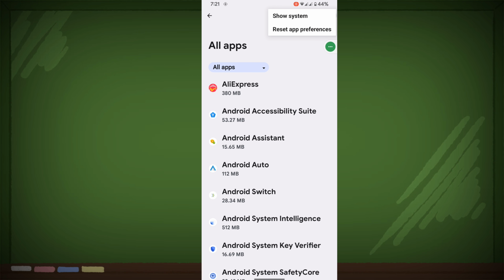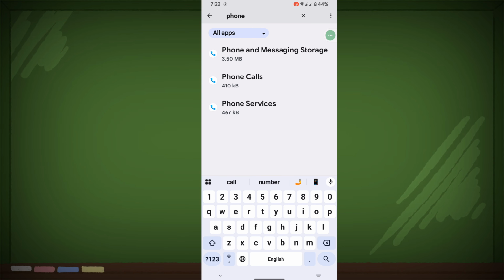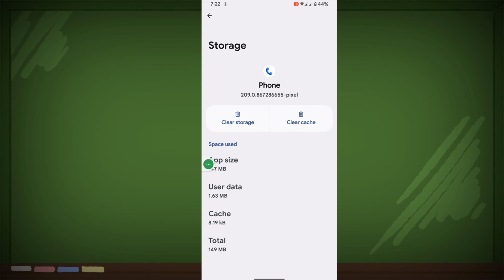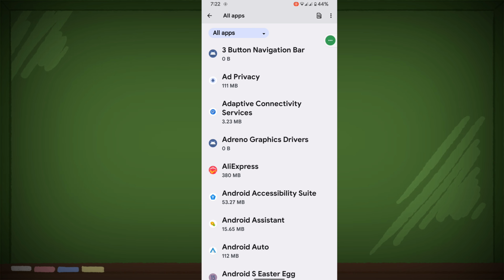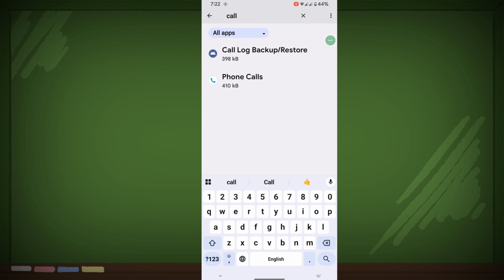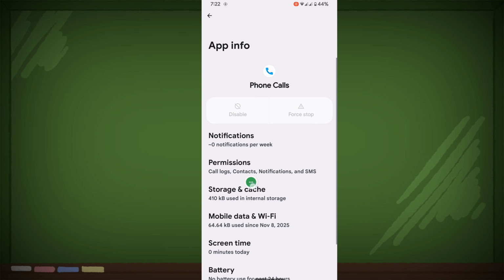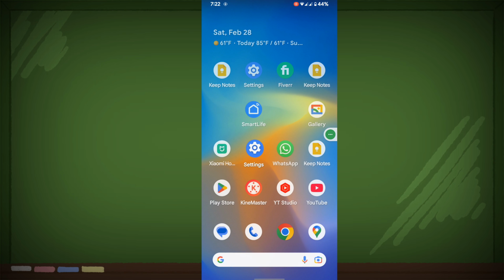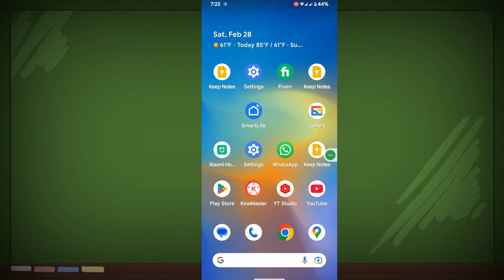How to fix Unfortunately call Management has stopped Android 2026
Fix “Unfortunately, Call Management Has Stopped” Android (2026) | Call App Crash Problem Solved ✅

Are you seeing the “Unfortunately, Call Management has stopped” error on your Android phone? Don’t worry. In this video, I’ll show you the exact step-by-step method to fix the Call Management keeps stopping problem on Android in 2026.

This issue usually happens because of corrupted app cache, system update bugs, default dialer conflicts, or damaged system files. Follow these simple steps and your calling app will work normally again.

🔧 Quick Fix Steps:

1. Restart Your Phone
Press and hold the power button and restart your device.

2. Clear Phone & Call Management App Cache
Go to Settings
Apps
Phone / Call Management
Storage
Tap Clear Cache and Clear Data

3. Set Default Phone App
Go to Settings
Apps
Default Apps
Phone App
Select your system default dialer

4. Update Phone App & Android System
Open Play Store
Search Phone app
Update if available
Also check Settings
Software Update

5. Reset App Preferences
Go to Settings
Apps
Reset App Preferences
Confirm reset

6. Wipe Cache Partition (Advanced)
Turn off your phone
Press Power + Volume Up
Select Wipe Cache Partition
Reboot

7. Factory Reset (Last Option)
Backup your data first
Then reset your device if nothing works

• Corrupted cache files
• Buggy Android update
• Third party dialer conflict
• System UI crash
• Incomplete software update

Call Management keeps stopping
Unfortunately call management has stopped fix
Android phone app crashing
Phone app not opening
Default dialer problem Android
Android calling error 2026

How to fix call management error Android
How to stop phone app from crashing
How to clear call app cache
How to reset app preferences Android
How to fix Android system call bug